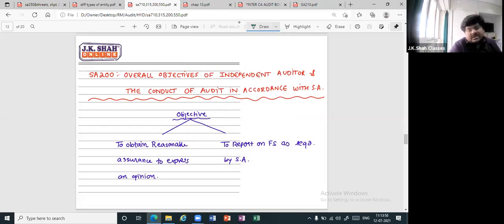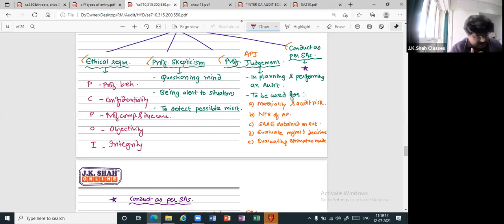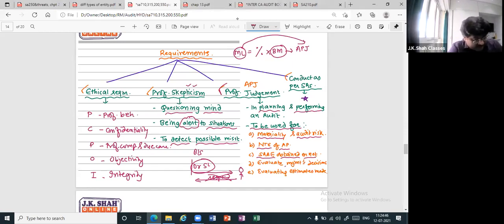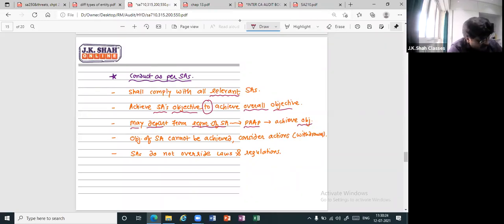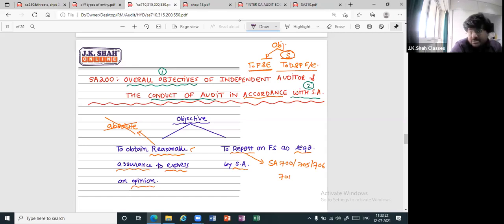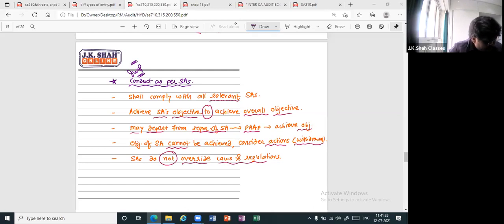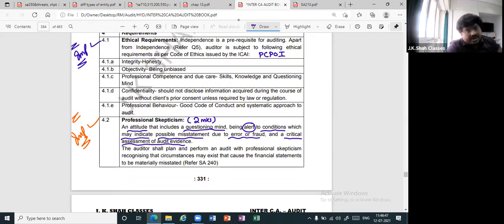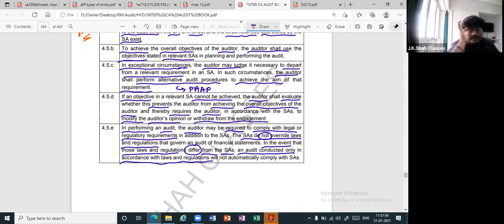Other Standards Lecture 13 02